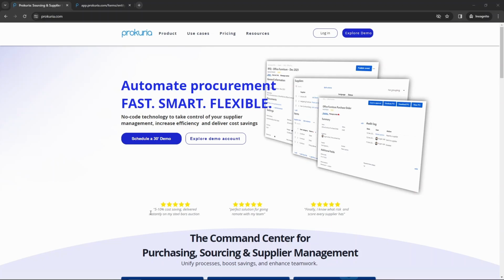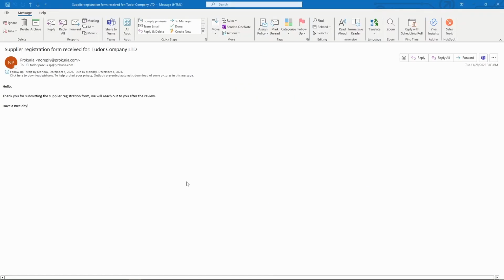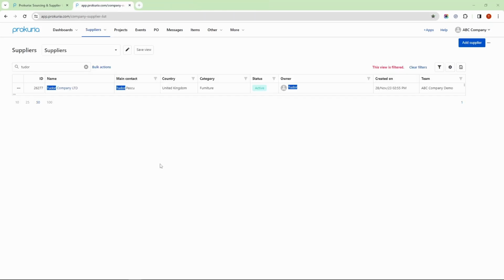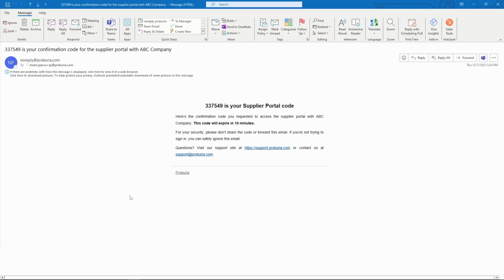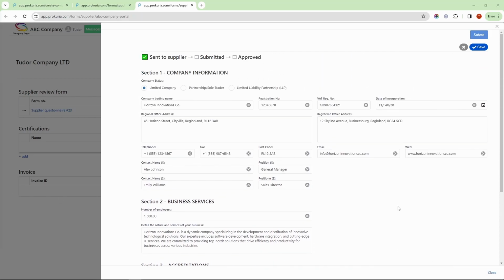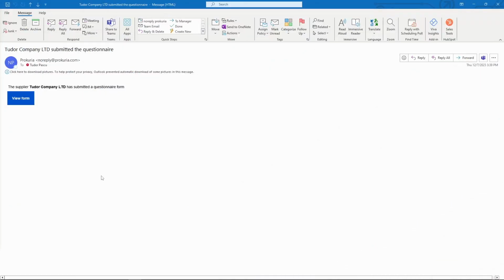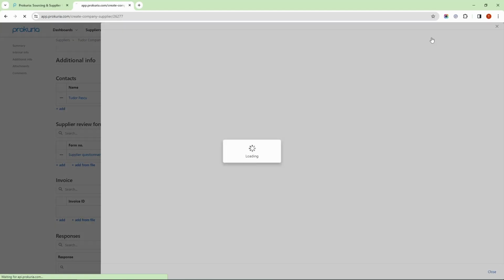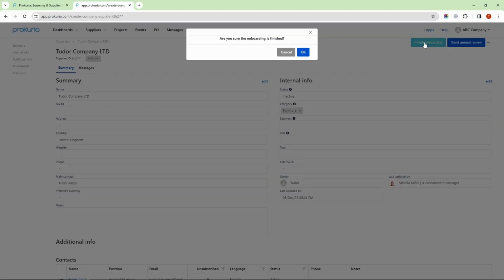Supplier Onboarding - Prokuria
Do you know that more than half of turn over goes to supplier? This is why the procurement process is quite important. But still, the way most companies are doing procurement now is wrong.

Imagine a place, where you can launch all types of requests like RFPs, RFQs or e-Auctions in only 5 minutes. Prokuria helps you launch and manage all your RFXs and e-Auctions with suppliers.

Get better control over the procurement process and achieve major cost savings. Prokuria is fast to start, easy to use and cost-effective.

How to Use Prokuria RFP?

Prokuria is a cloud-based platform for automating sourcing and supplier management which helps procurement teams around the world to deliver significant cost and time savings. Prokuria is easy to customize, fast to start, and intuitive to work with when compared with other more traditional existing software solutions

No training is required for buyers and suppliers, which leads to fast adoption by teams. While cloud-based, it is straightforward to be customized for special requirements like approval flows, audit needs, or special user rights. Prokuria helps companies ease their procurement process providing cost saving sourcing solutions like:
• Faster supplier management through launching all types of sourcing events - RFI, RFQ, RFP, Reverse and Forward Auction, Dutch Auction, Dynamic Allocation.
• Efficient supplier management and contract repository by use of dedicated tools like Supplier Relationship Management-SRM, Segmentation, Performance Reviews, Onboarding, Scorecards.
• A user-friendly platform that streamlines sourcing-to-procurement processes, boosting internal collaboration, alignment with stakeholders, speed of business and cost saving.

About Prokuria:
Prokuria is fast to start, easy to customize, and intuitive to work with when compared with other more traditional software solutions. It is the easiest and fastest solution for automating sourcing and Supplier Relationship Management. It is simple and intuitive, yet very powerful. Buyer and supplier require no training in using Prokuria, which leads to fast adoption by teams.